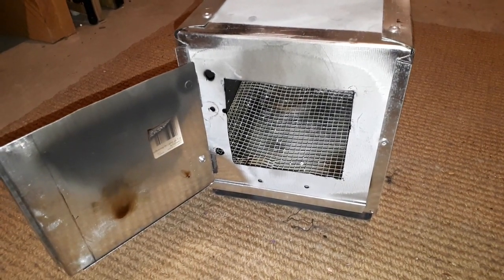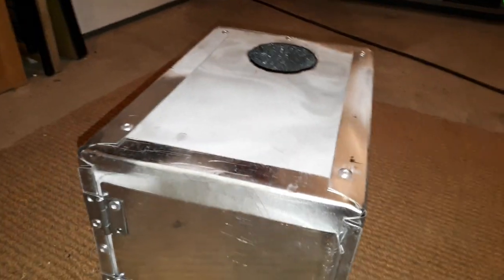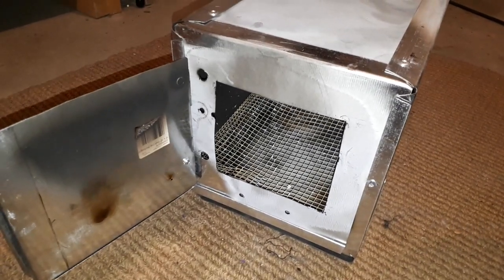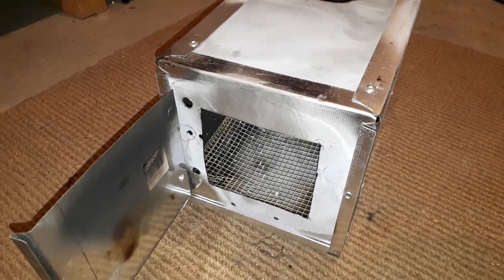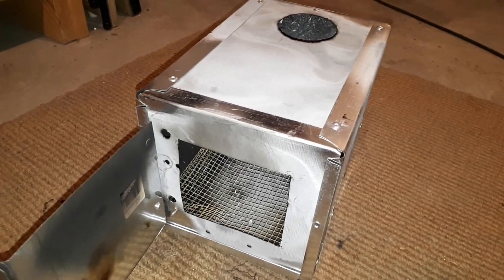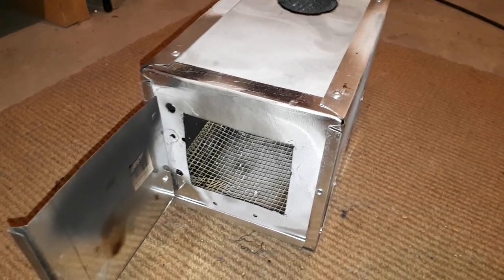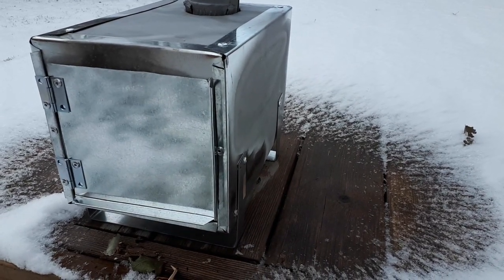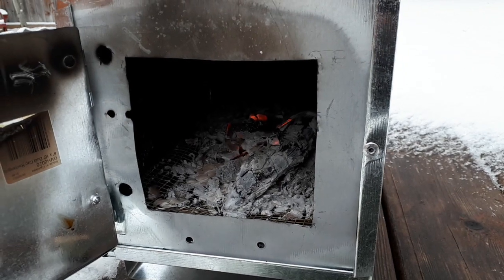9. Hot Tent Shepherd Stove. Cheap and Easy D.I.Y.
Small and portable back country hot tent shepherd stove made with simple tools from commonly found galvanized furnace ducting. Light weight at under 8 pounds you can make this at stove at home for under $50. Check out the field test in the tarp shelter video. Also check out the video for the take down version of this stove on my channel.